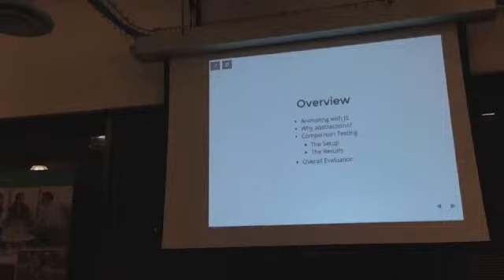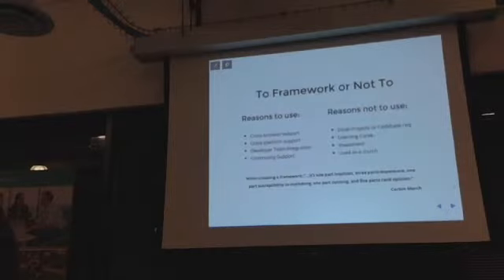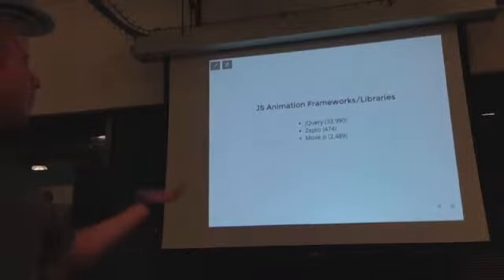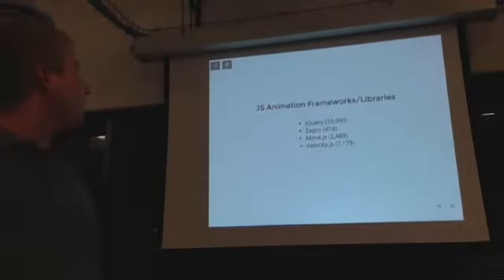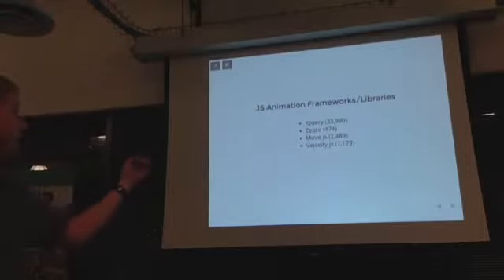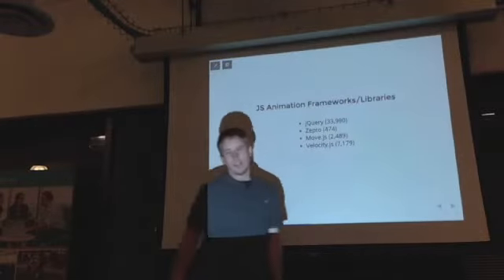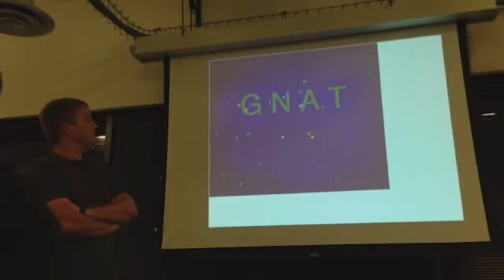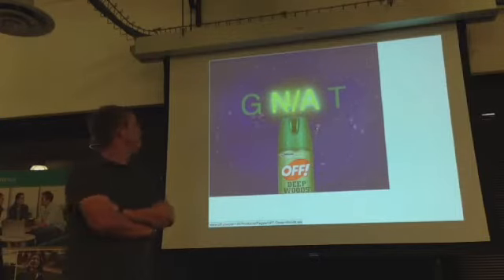A Comparison of JS Animation Frameworks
Talk by Josh Smith and Tom Lugo